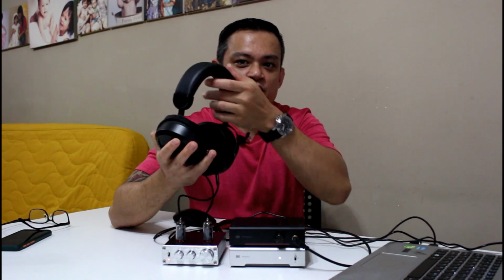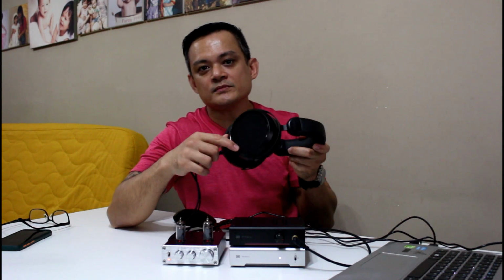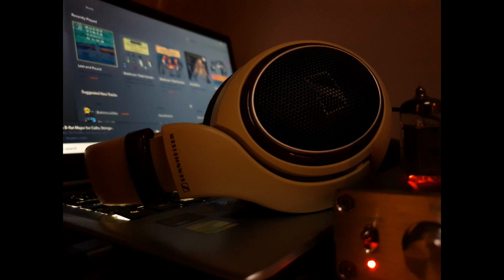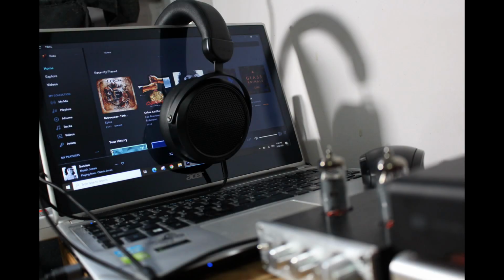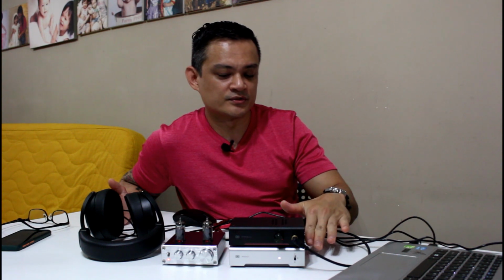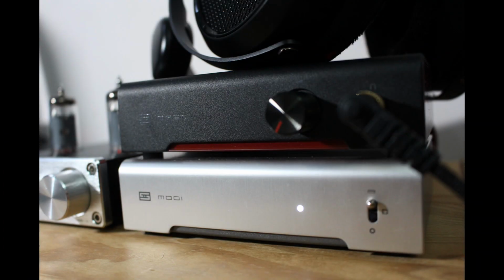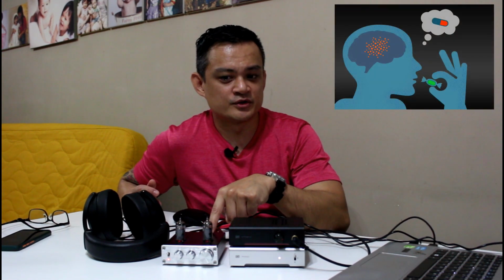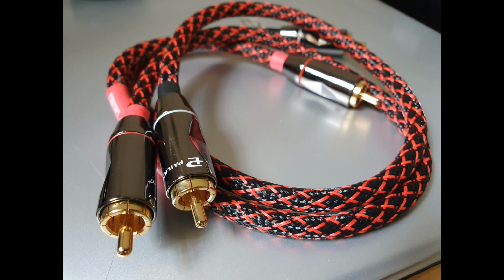My Budget End Game Stack! Hifiman HE400i 2020, Schiit Modi, Schiit Heresy, FX Audio Tube 03, Tidal.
Hey guys! Since I started the channel in June 2020, I've been on a quest for a desktop setup that will suit most of my listening needs. In this video, I present to you my budget end game stack! This will be my aural nirvana for the next 6 months to 1 year. I might acquire new headphones along the way, but this setup now is close to perfection.

They are:
Windows 10 laptop playing Tidal.
Schiit Modi 3 DAC
FX Audio Tube 03, tube buffer/pre-amp
Schiit Magni Heresy headphone amp
Hifiman HE400i 2020 version headphones

I'll share why I've decided to go with this stack, their benefits and also some details on the FX Audio Tube 03.
The tube buffer is quite an enigma because there's really not enough information on it on the internet.
Common questions are:
1. What should the volume be?
2. How much bass and trebles should I adjust?
3. What are their gain levels?
Those answers can be found on this video here by Toids DIY Audio.
He uses the Omnimic Testing Gear to test the gain levels of the volume, bass and trebles of tube buffer. In his video it's an Aiyima. It's the same thing.

I'd probably do a review on the FX Audio Tube 03 on a separate video.

Meanwhile, sit back and enjoy this presentation! Thank you.